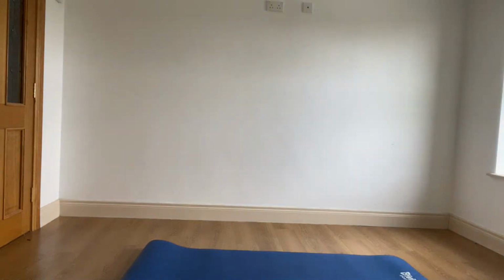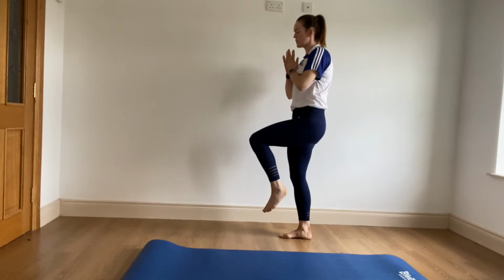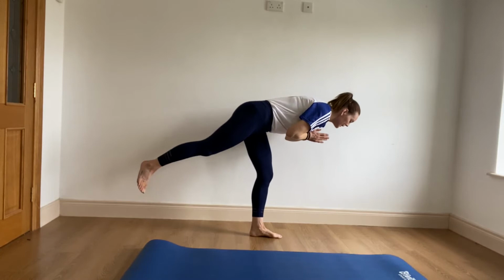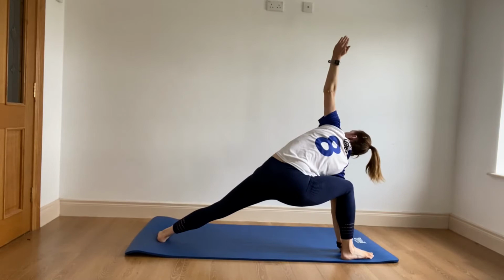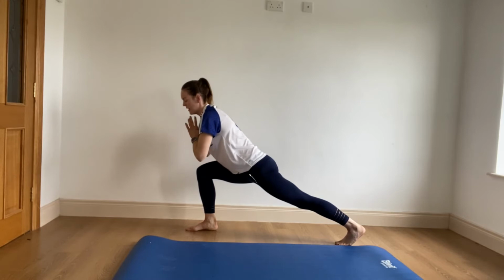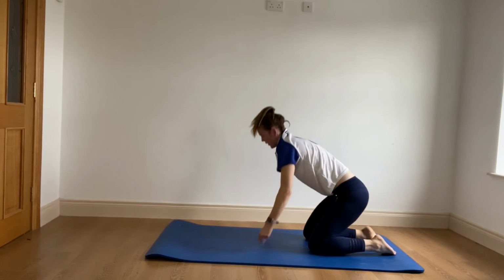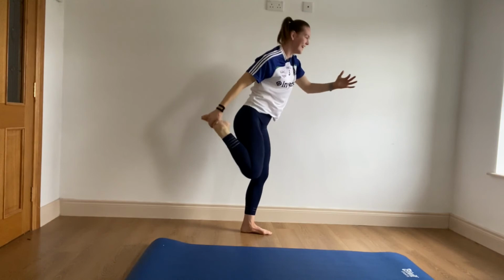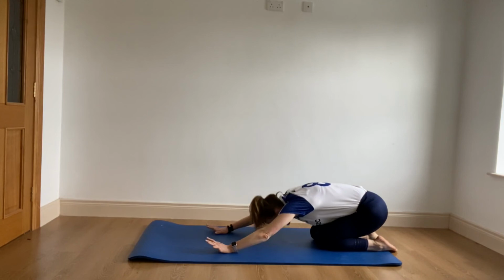It's balance and core strength in Amanda Casey/Finnegan's final home workout video!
We teamed up with former Monaghan star and Donaghmoyne legend Amanda Casey/Finnegan to bring you a brilliant series of home workout videos to keep you going during lockdown!

Over a six-week period, we shared top videos and tips from Amanda, a fitness and pilates instructor, which will enable you to get the best out of your home workouts.

Today's final video from Amanda, with an emphasis on prehab and injury prevention, focuses on balance and core stength.

You can check out Amanda's entire series at the following

To find out more about Amanda's work, visit her Instagram